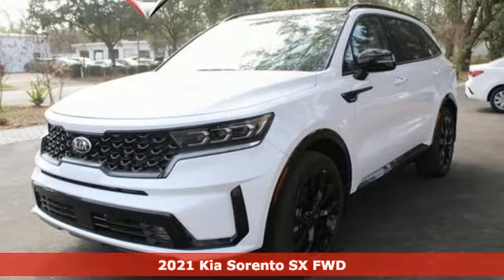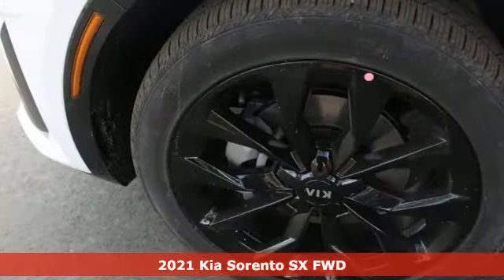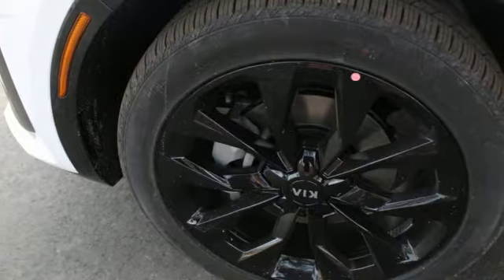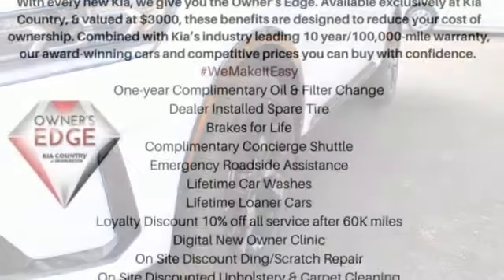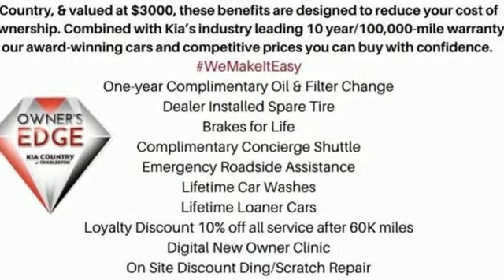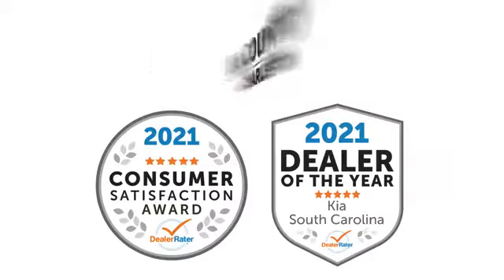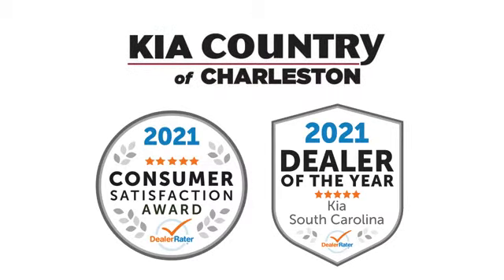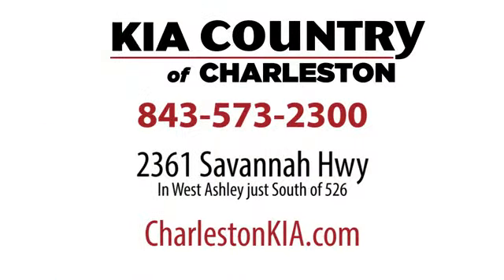New 2021 Kia Sorento Charleston SC Summerville, SC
Year: 2021
Make: Kia
Model: Sorento
Trim: Sport Utility
Engine: 2.5L 4 Cylinder Engine
Transmission: 8-Speed A/T
Color: GLAC WHITE
Interior: BLACK
Stock #: SR17227
VIN: 5XYRK4LF6MG033514

Address:
2361 Savannah Hwy